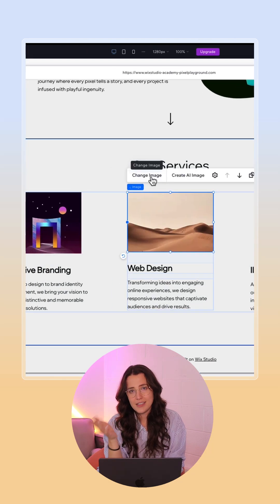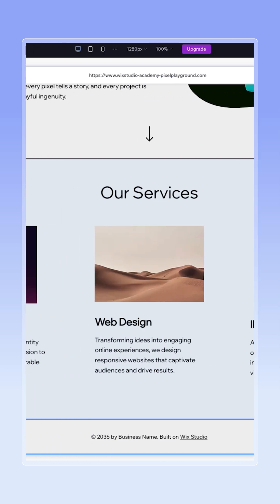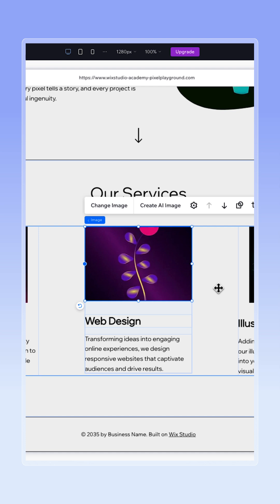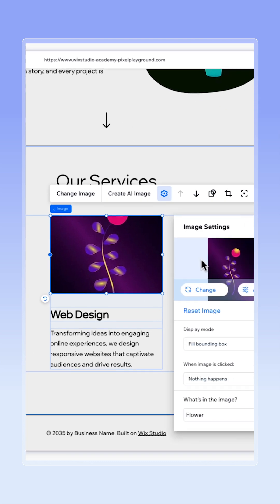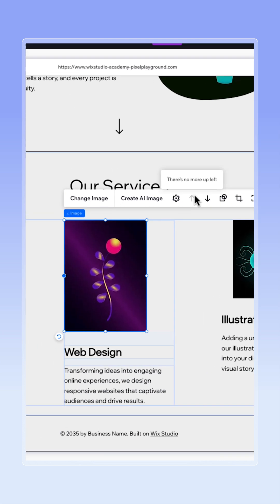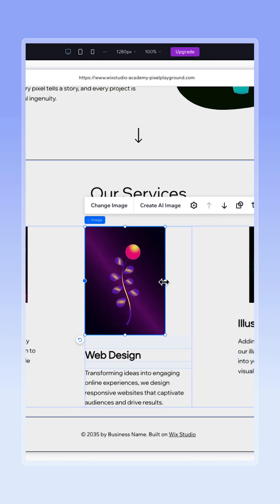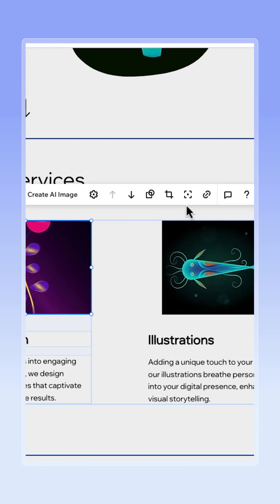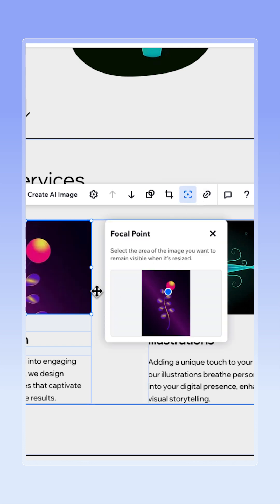Troubleshoot and fix images that appear cropped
In this tutorial, you’ll learn how to troubleshoot and fix images that appear cropped when added to your design.
Discover how bounding box settings impact the aspect ratio of your images and how to display them the way you want.

About Wix Studio:
The end-to-end platform for agencies and enterprises to create and manage exceptional sites with extreme efficiency. Smart design features, flexible dev tools and streamlined management capabilities mean you can do more, at scale.